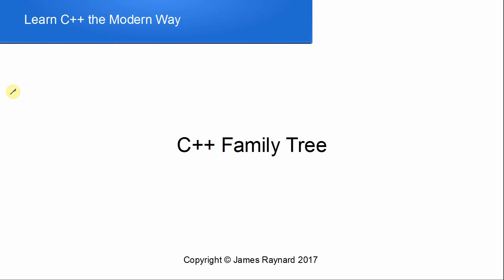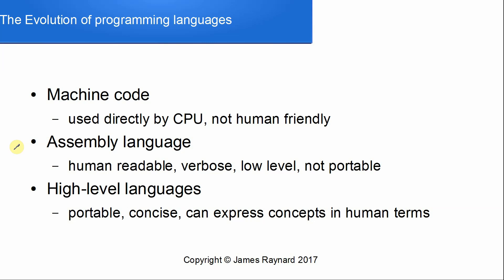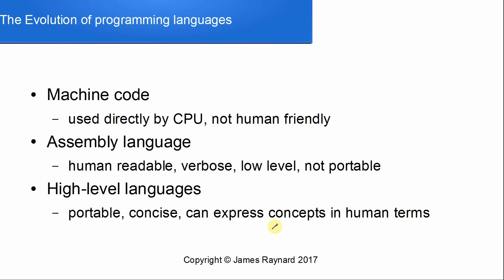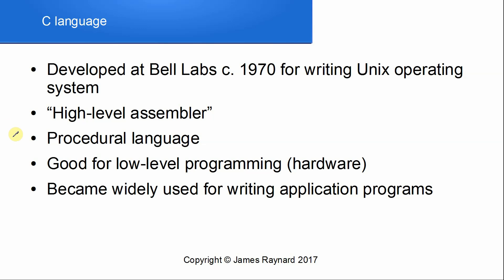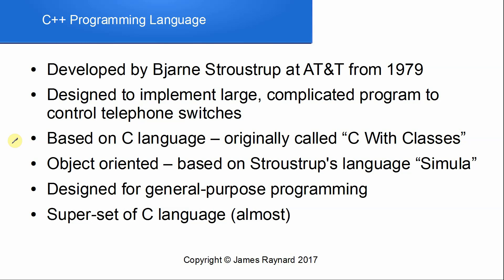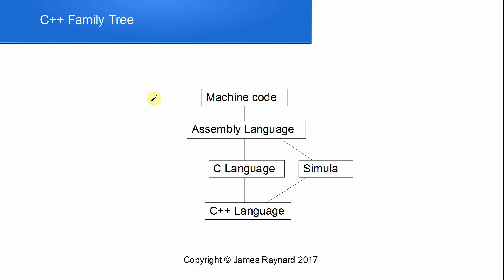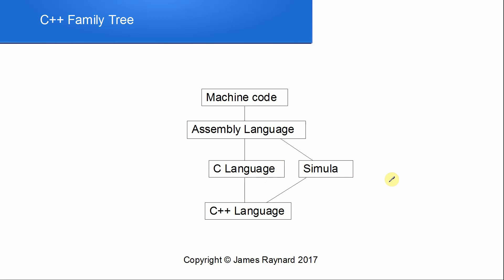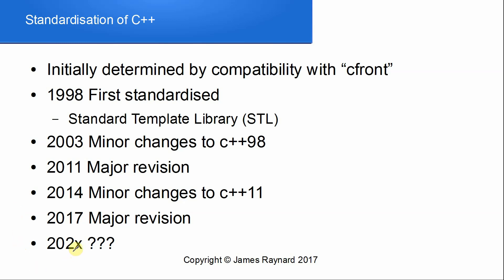C++ Family Tree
How C++ developed from earlier languages.

Taken from my online course Begin Programming with Modern C++ which will teach you how to program using the modern version of the C++ language. No previous experience required.